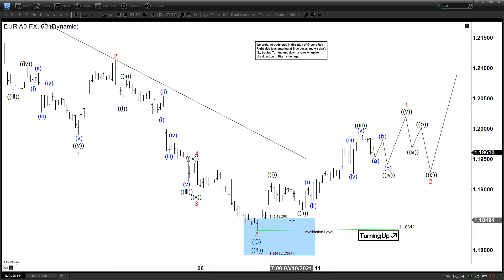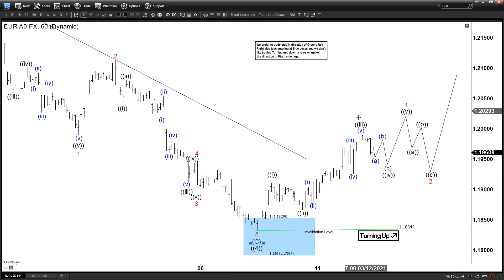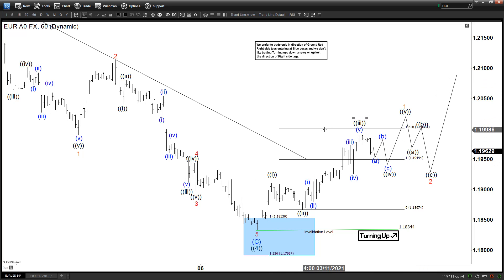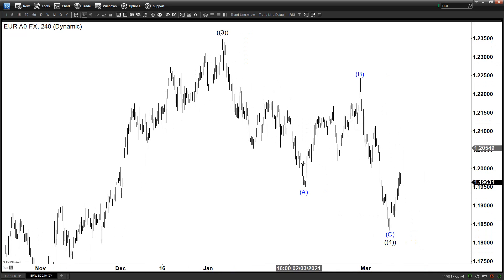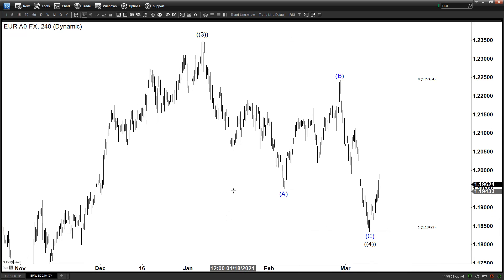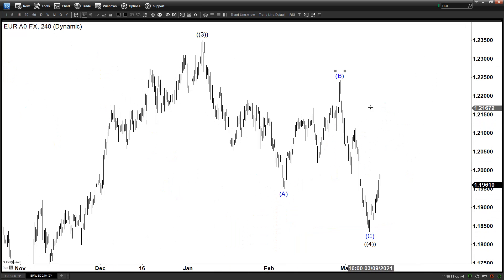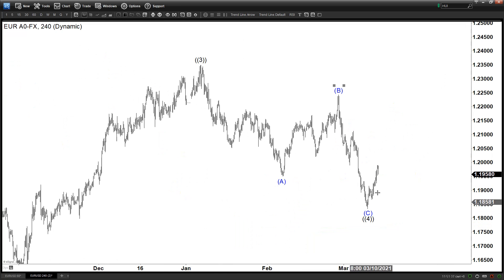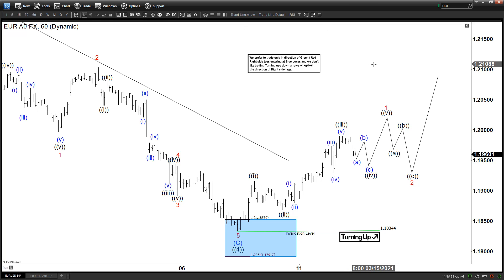EURUSD Correction Maybe Completed | ELLIOTT WAVE FORECAST